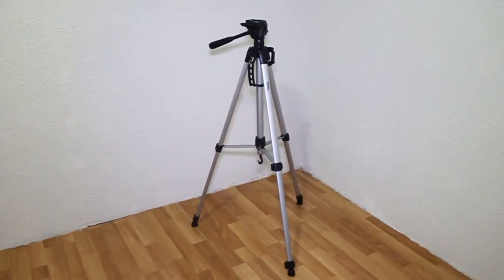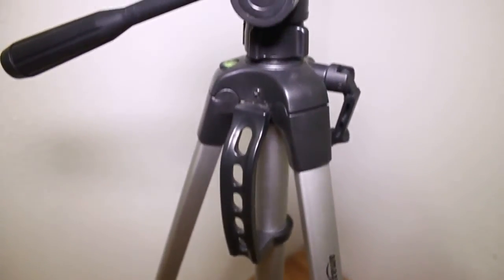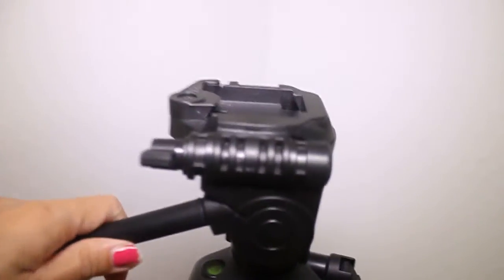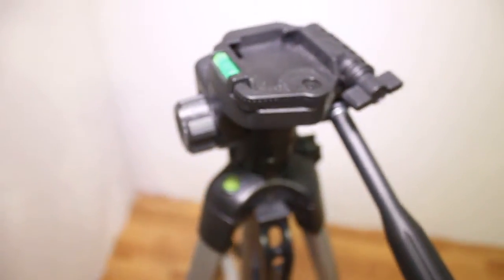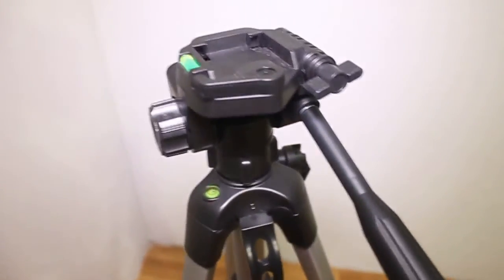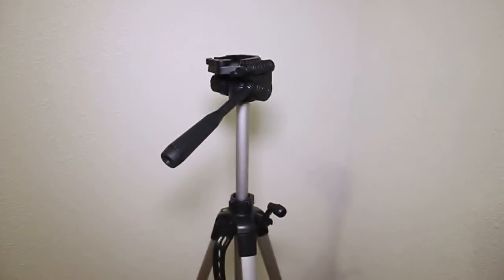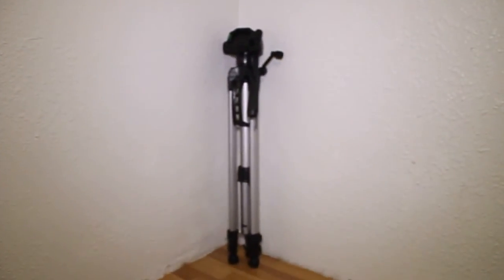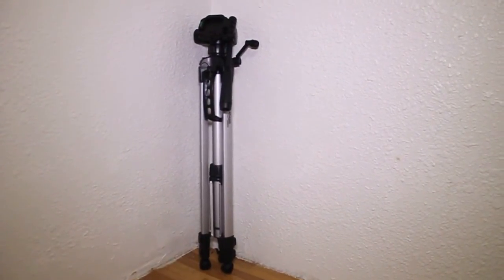Review of Amazon Basics 60-Inch Lightweight Tripod with Bag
Lightweight tripod with adjustable-height legs and rubber feet
Compatible with most video cameras, digital cameras, still cameras, GoPro devices, smartphone adapters (not included), and scopes.
Recommended max load weight is 6.6 lbs (3kg) for optimal performance
Weighs 3 lbs; Extends from 25 inches to 60 inches when center post is fully extended; Carrying case included
Two built-in bubble view levels and 3-way head to allow for tilt and swivel motion; portrait or landscape options
Quick-release mounting plate helps ensure fast transitions between shots